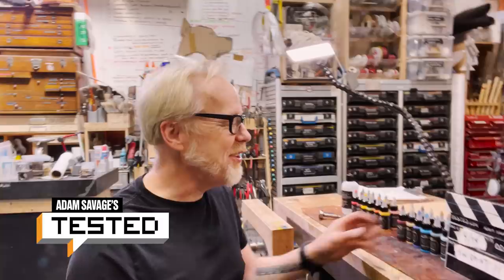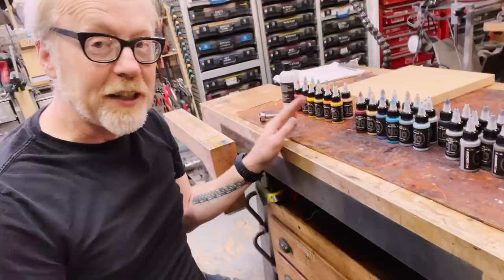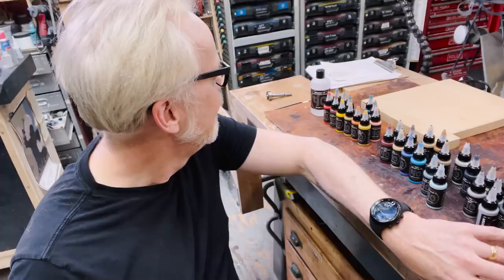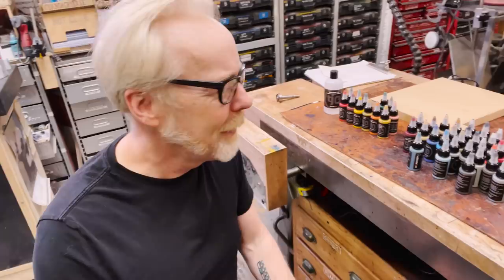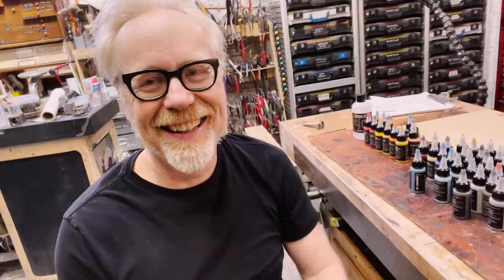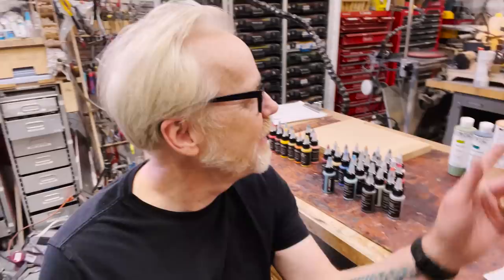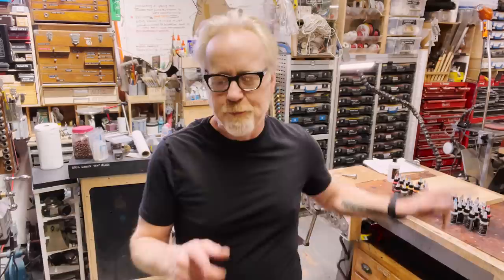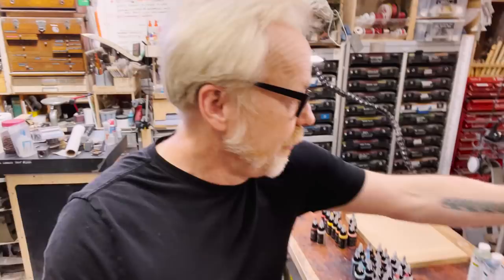Adam Savage's One Day Builds: Star Wars Acrylic Paints Rack!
Adam adds a very special set of acrylic paints to his workshop: Archive-X's line of paints designed to exactly replicate the colors used in painting the studio scale models for Star Wars and other ILM modelshop projects. These are hues that are very familiar to Adam's sense memory of working at the ILM modelshop, and he spends today building a display and storage rack for this awesome collection.